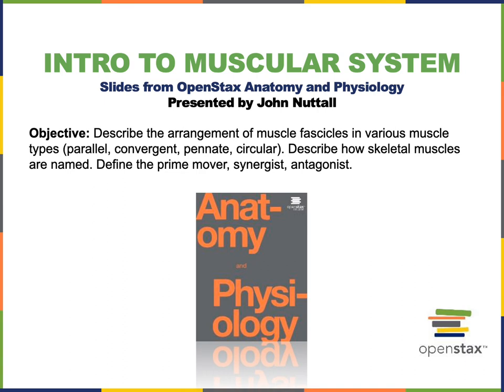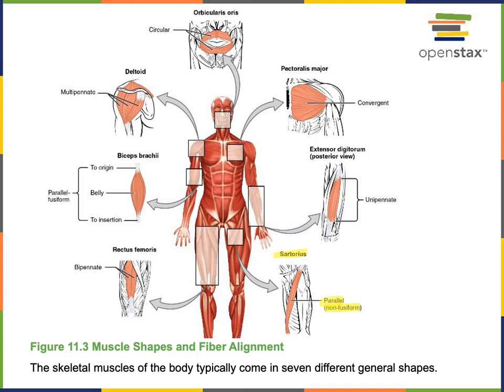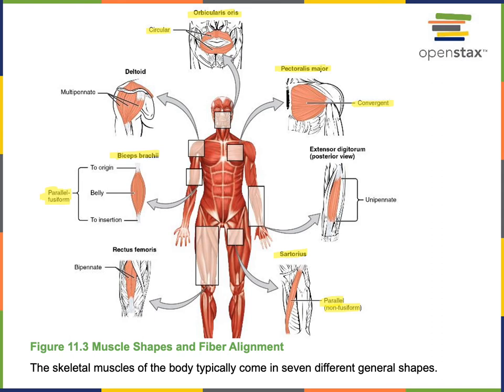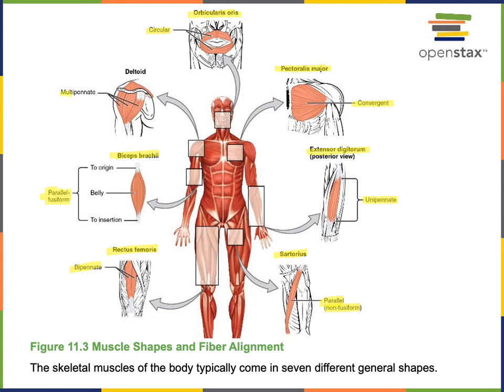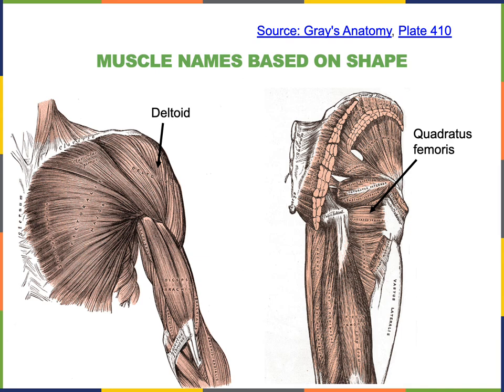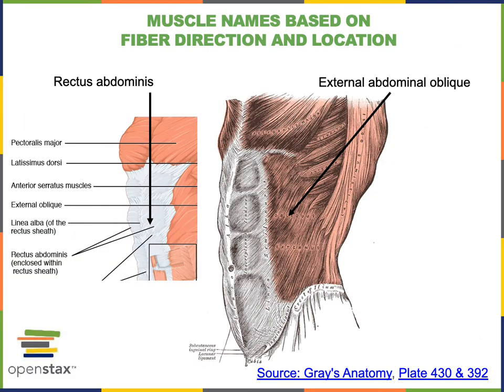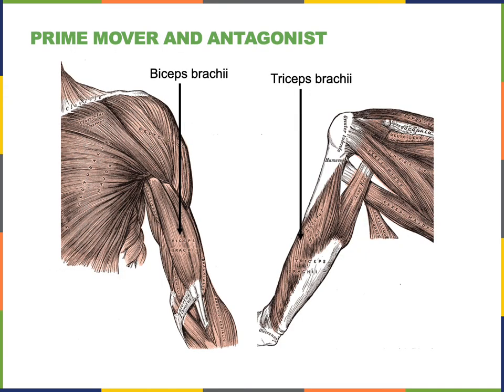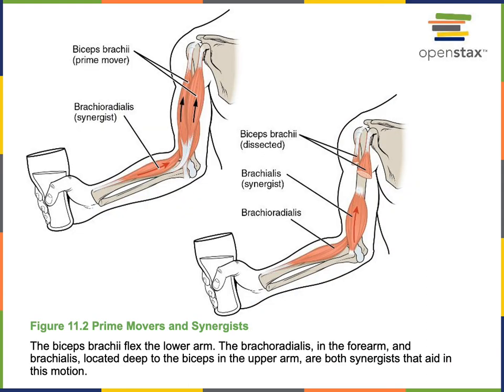Intro to Muscular System part 3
Objective: Describe the arrangement of muscle fascicles in various muscle types (parallel, convergent, pennate, circular). Describe how skeletal muscles are named. Define the prime mover, synergist, antagonist.